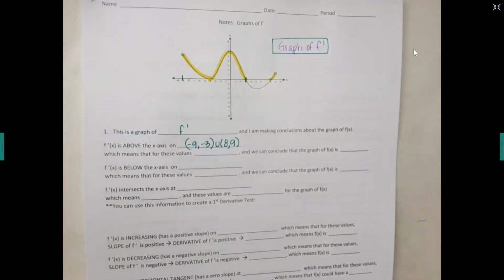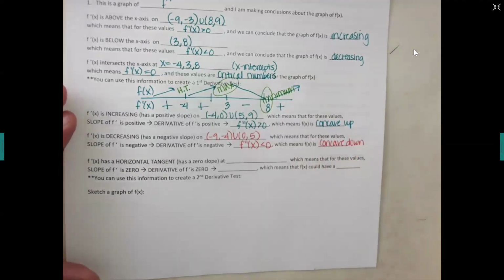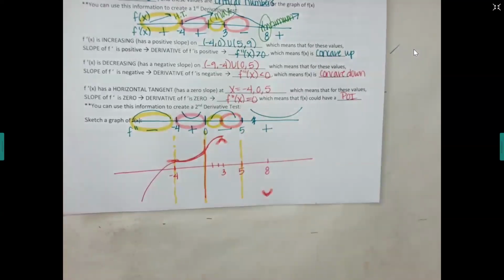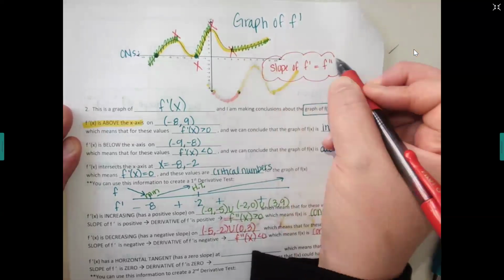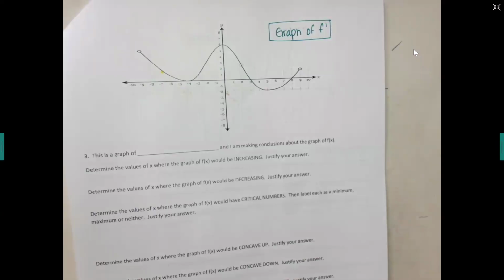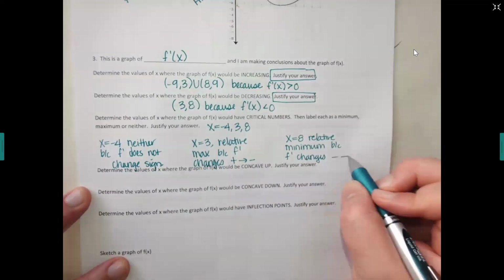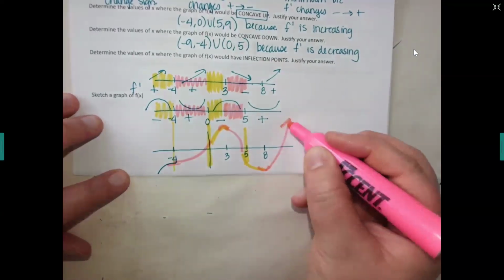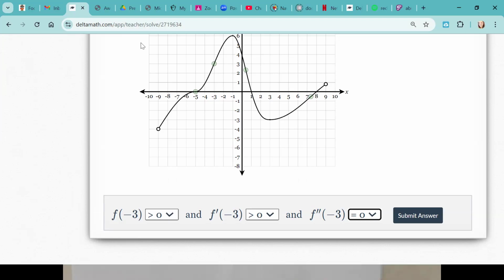AP Calc Notes: Graphs of f' and f''